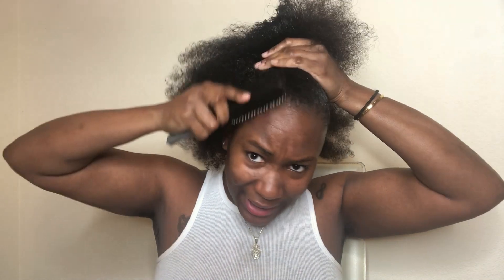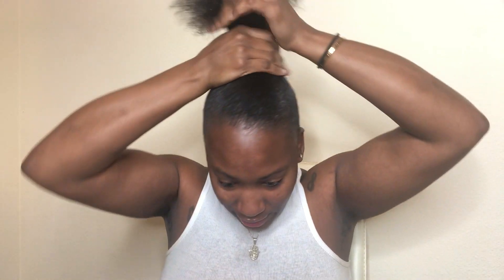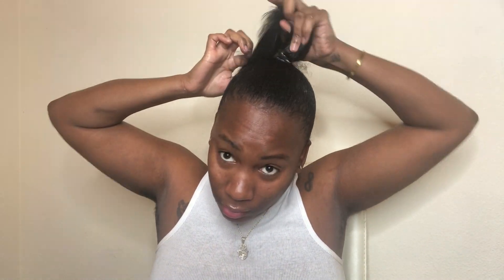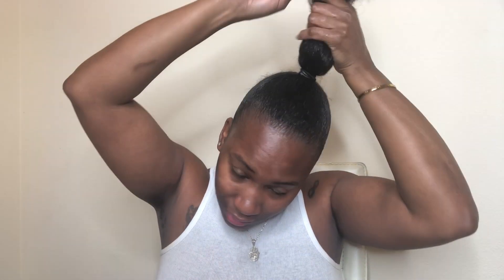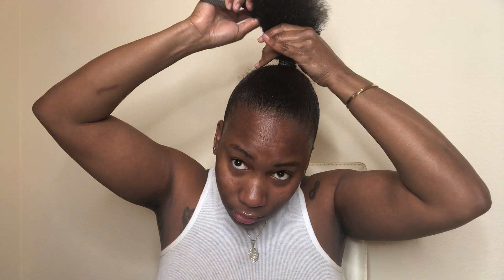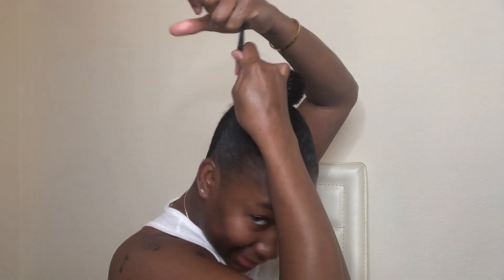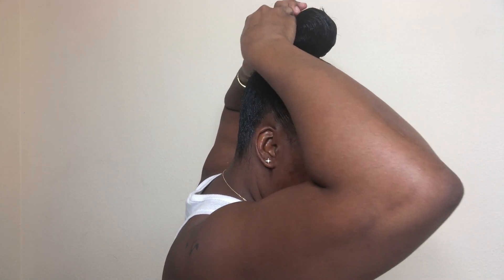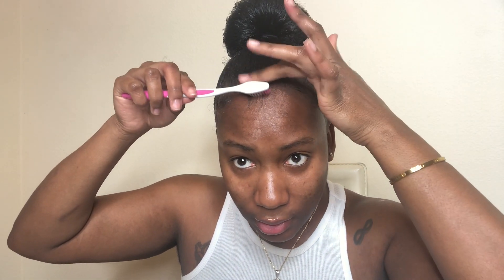How I do My Signature Slick High Fan Bun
Hello Everyone,

In this Video, I will be showing you all How I do My Signature Slick High Fan Bun. This is my favorite slick high bun. Its a quick and easy style to wear on natural hair or any hair type.

I hope you like this video. I have more videos in store !!